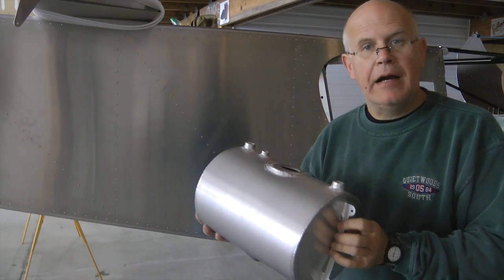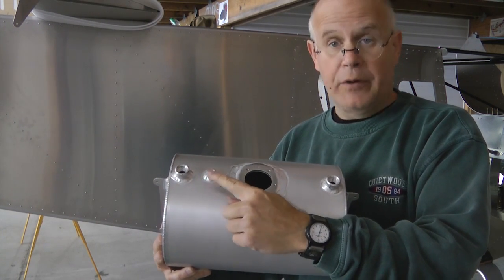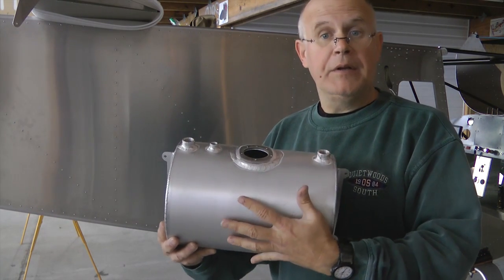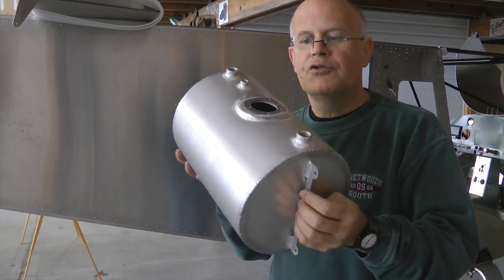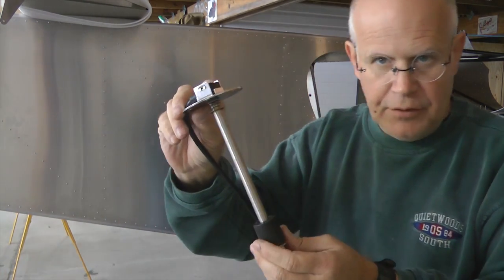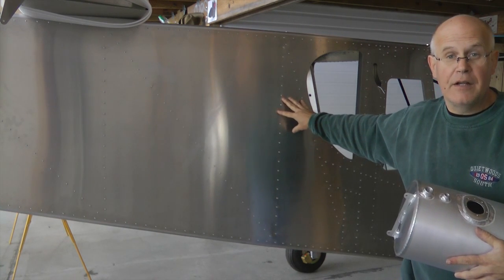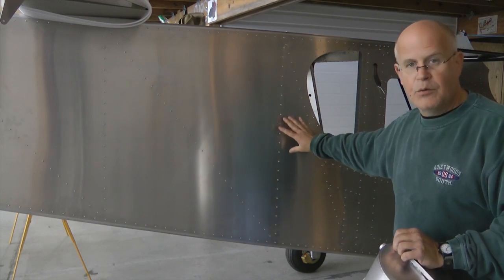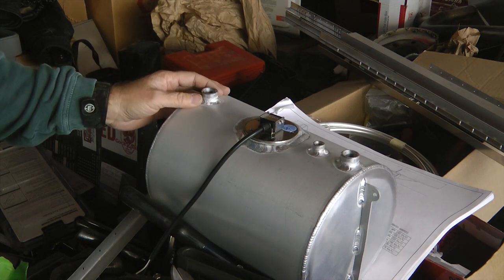Installing a Header Tank in your Home built Aircraft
A demonstration of installing a fuel header tank in an experimental high wing aircraft.